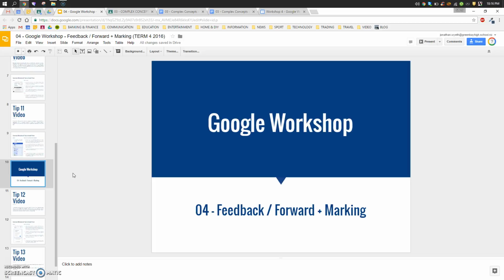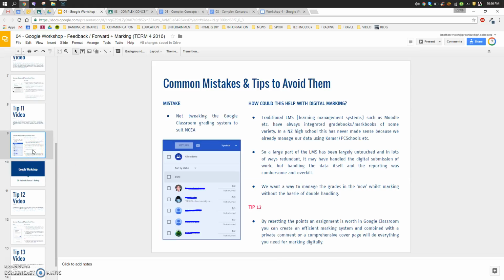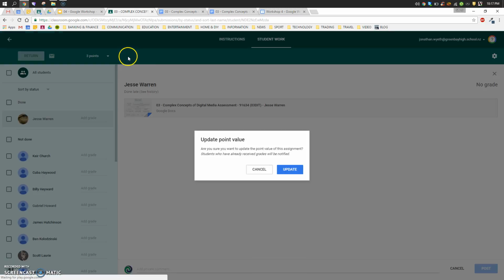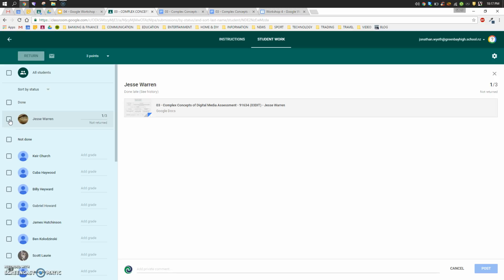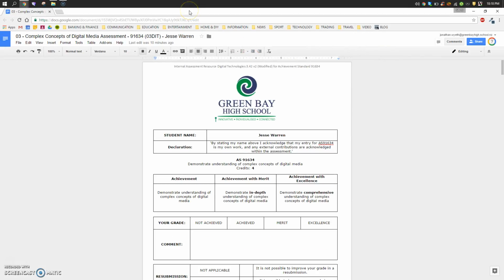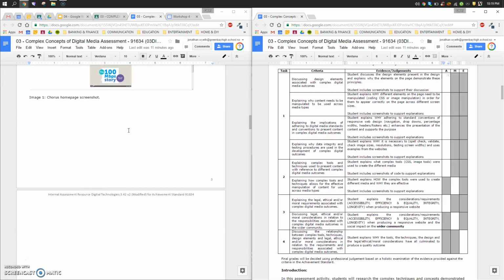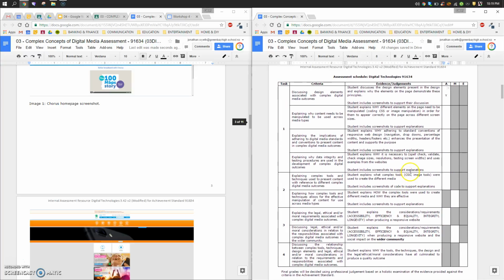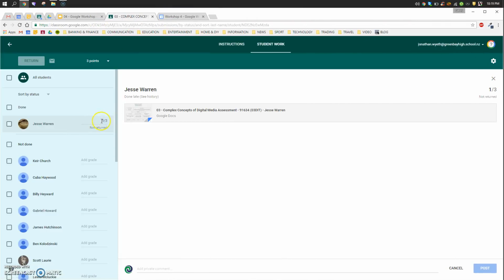Google Workshops - Tip 12 - Marking Digitally Using Google Classroom & Split Screen (GBHS)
I recommend trying out 3 quick fixes to mark digitally like a pro. Firstly change the points value to 3 points (3=E, 2=M, 1=A, 0=NA). Second use the private comment to indicate resubmission etc. And third - mark split screen with the document open in both windows, one open to the assessment schedule, the other scrolling through.